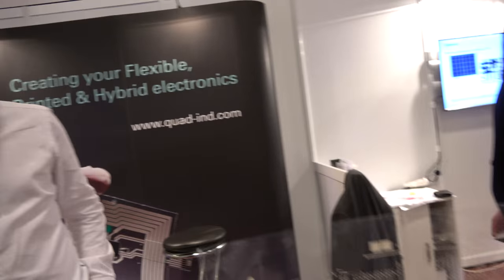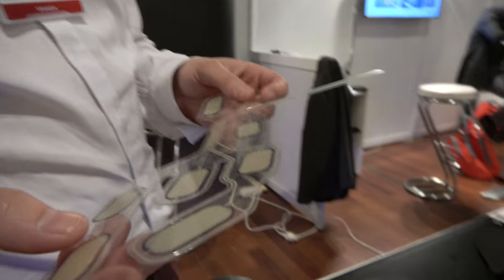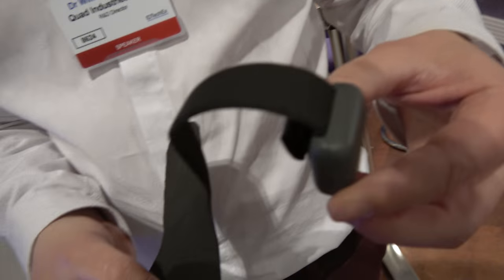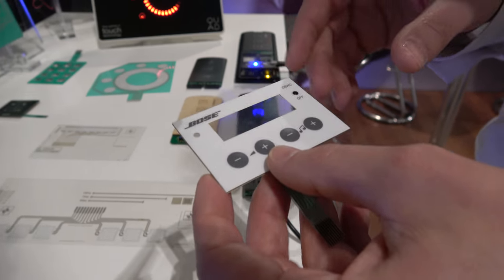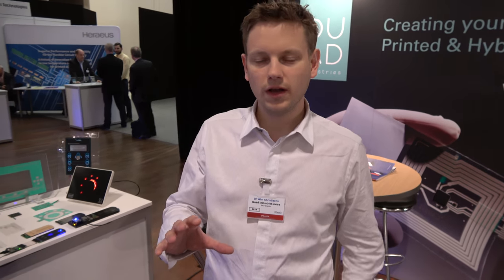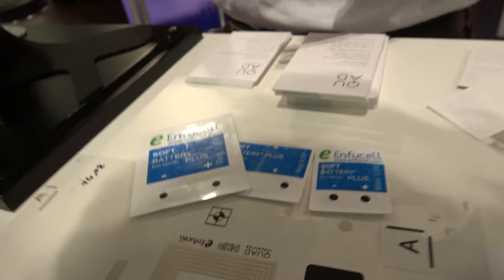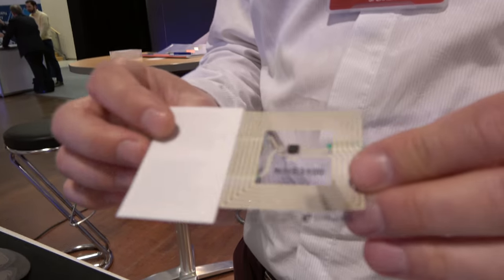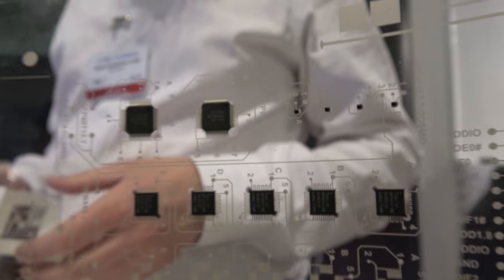Quad Industries Flexible Hybrid Printed Electronics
At the Show! in Berlin, Wim Christiaens, Director of R&D at Quad Industries shows a variety of printed electronics samples, MEMS switches, printed batteries, and a shoe sole insert with 8 sensors used by Olympic athletes to analyze their step and gaits. Quad Industries is a leading manufacturer and developer of user interfaces and control panels, which mainly consist of membrane and capacitive switches, overlays and foils, rubber keypads, PCBs, integrated touch screens or displays and plastic or metal housings.